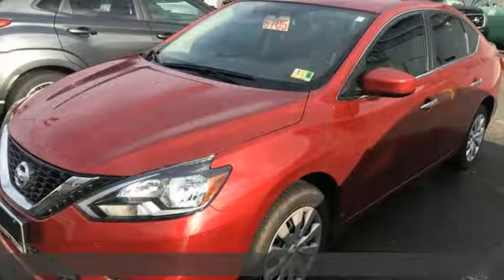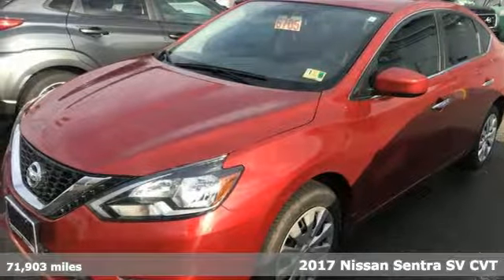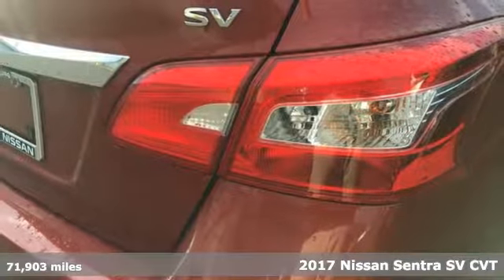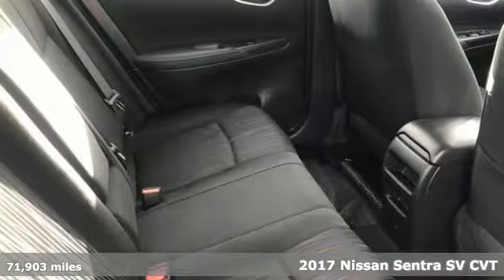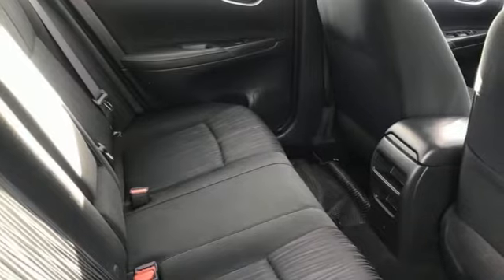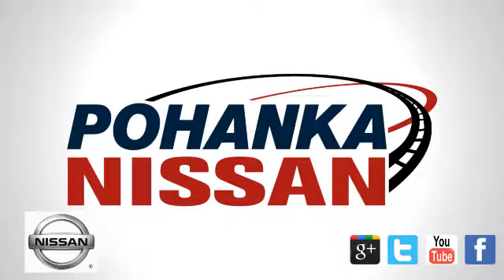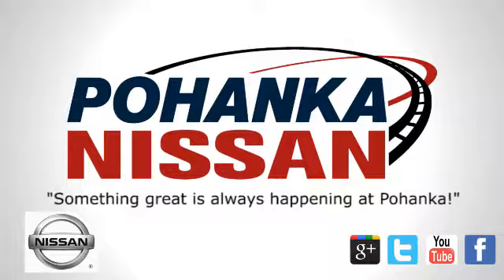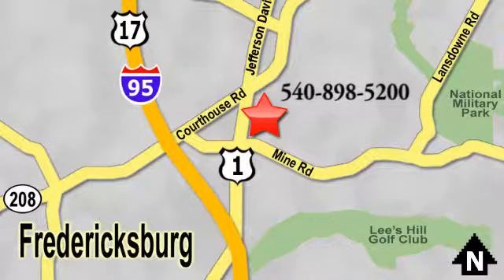Used 2017 Nissan Sentra Richmond VA Fredericksburg, VA NJC112110A - SOLD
Year: 2017
Make: Nissan
Model: Sentra
Trim: SV
Engine: 1.8L 4-Cylinder DOHC 16V
Transmission: CVT
Color: Red
Interior: charcoal
Mileage: 71903
Stock #: NJC112110A
VIN: 3N1AB7AP1HY238706
New Price! CARFAX One-Owner. Clean CARFAX. Certified. Red 2017 Nissan Sentra SV FWD CVT 1.8L 4-Cylinder DOHC 16V CVT, charcoal Cloth, LIFETIME POWERTRAIN WARRANTY.brbrHOME OF THE LIFETIME WARRANTY. Recent Arrival! 37/29 Highway/City MPGbrbrCertification Program Details: 2 Year/ 100,000 mile Limited Warranty Awards:br * 2017 IIHS Top Safety PickbrWe make every effort to provide accurate information, please verify options and price before purchase, Pohanka is not responsible for errors or omissions. All vehicles subject to prior sale. Quoted price available on in-stock units only. All prices are exclusive internet prices only. Financing is subject to approved credit through designated lender. Price plus tax, tags, and dealer processing fee of $699.brbrReviews:brbr * Spacious backseat and trunk for the class; priced lower than many rivals; easy-to-use tech interface. Source: Edmunds

Address:
5200 Jefferson Davis Hwy